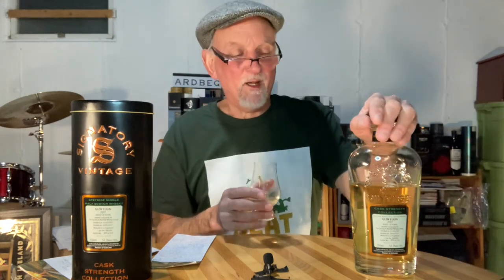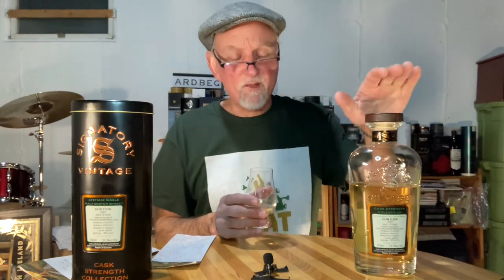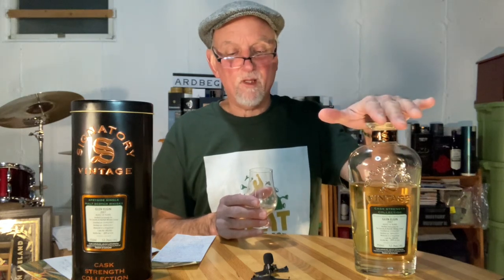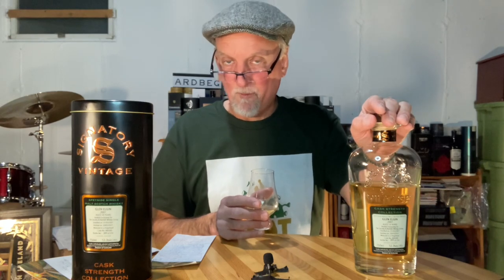Just Whisky 🥃: Glen Elgin 14 Signatory single cask 53.3%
Glen Elgin 14 Signatory single cask 53.3% abv cask # 800300
Distilled 2007
Bottled 2021
Matured in Hogshead
Norfolk Whisky Group exclusive
Blooper regarding number of bottles NOT casks😳